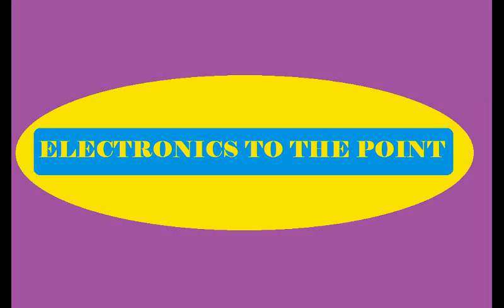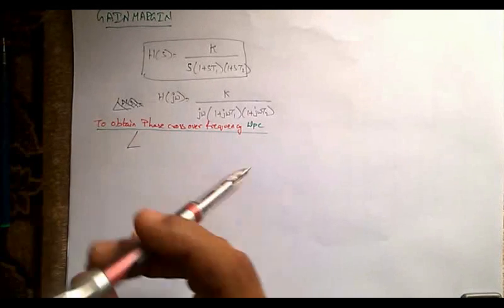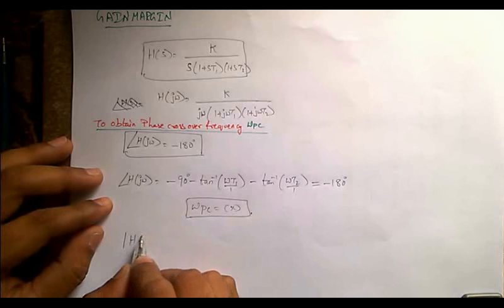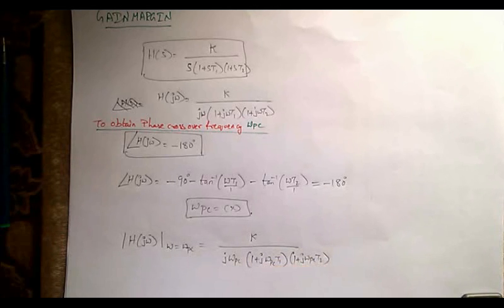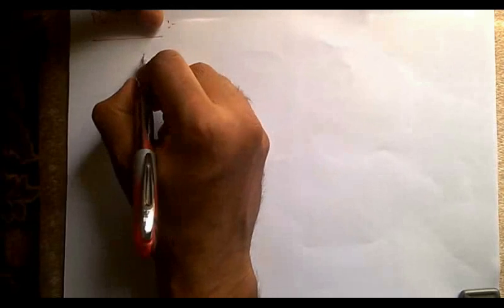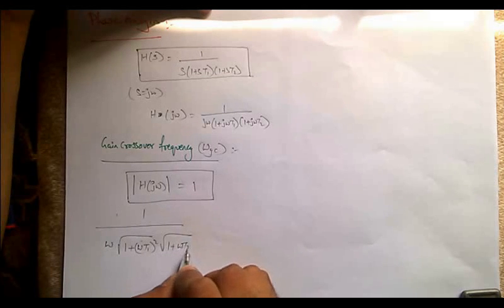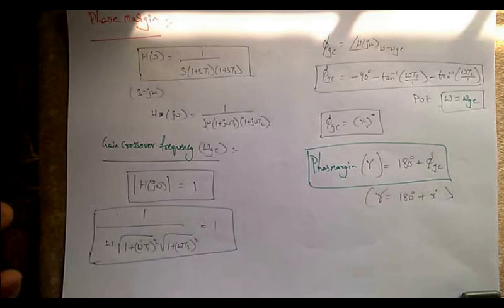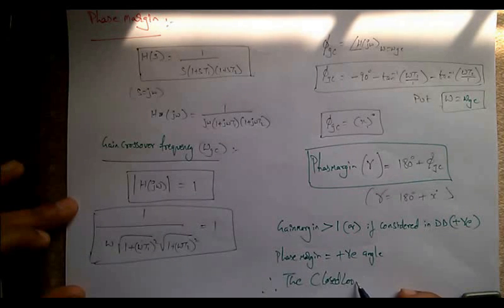How to solve Gain Margin & Phase Margin Problems.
In this video the step by step procedure to solve Gain margin & Phase margin problems is explained.